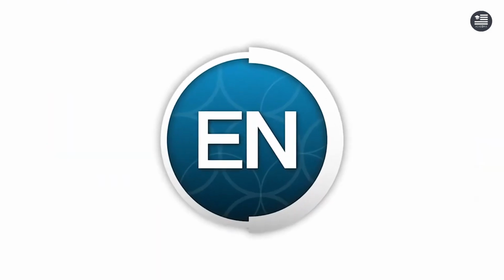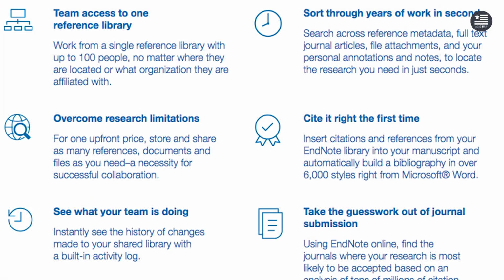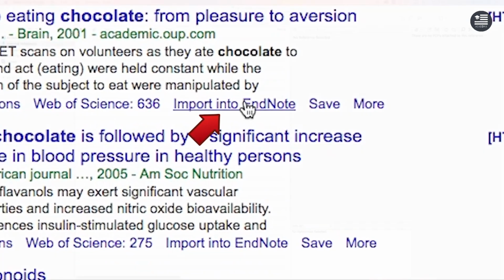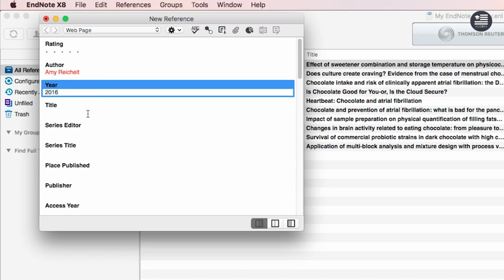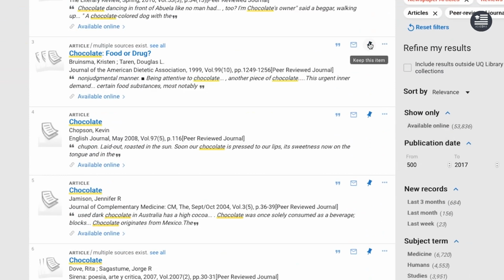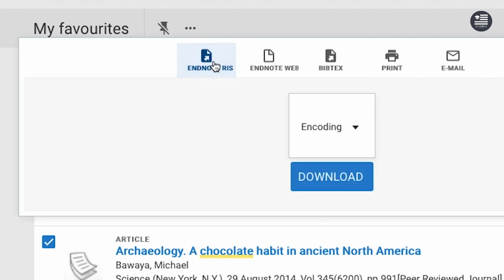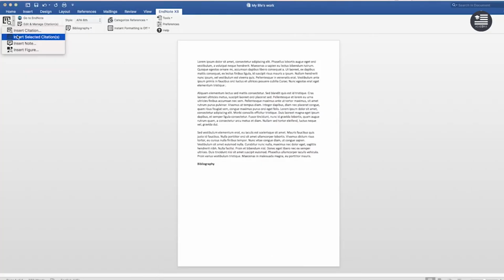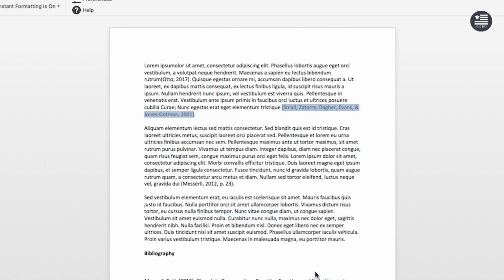EndNote: Using References Management Tool in your Research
Courtesy of University of Queensland.